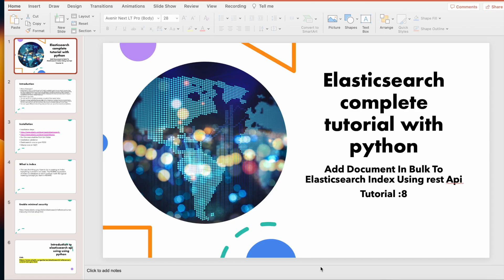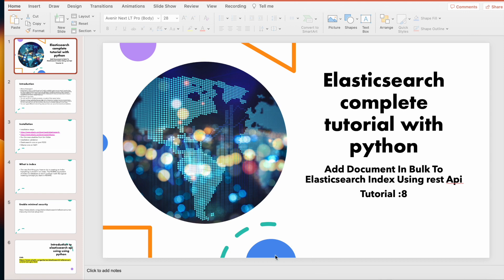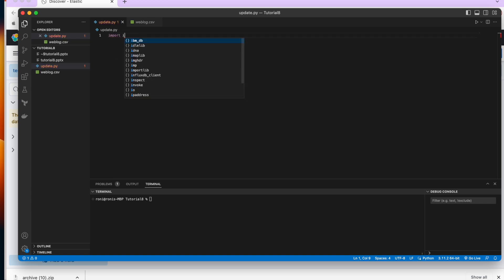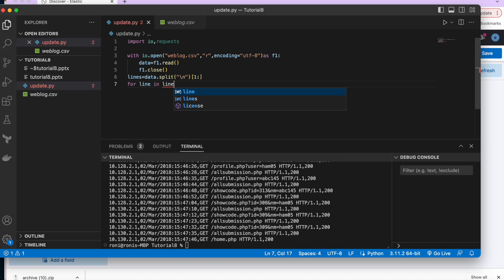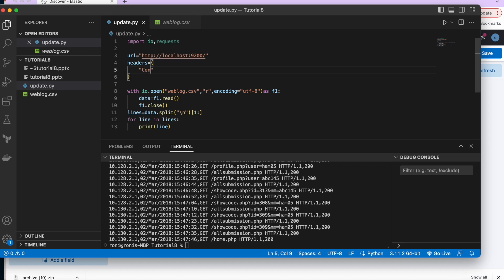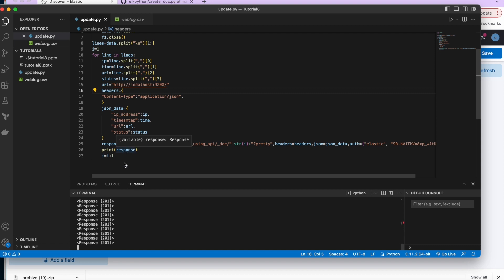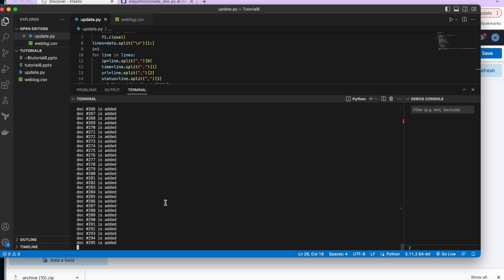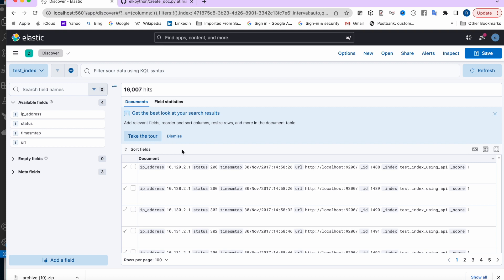Elasticsearch Tutorial With Python|Add Document In Bulk To Elk Index Using Rest Api|Tutorial:8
use the github link for source code & tutorial slide

IN THIS VIDEO WE HAVE DISCUSSED THE BELOW:
elasticsearch with python and rest api
elasticsearch complete tutorial with python
elasticsearch automation with python
How To Add Document In Bulk To Elk Index Using Rest Api